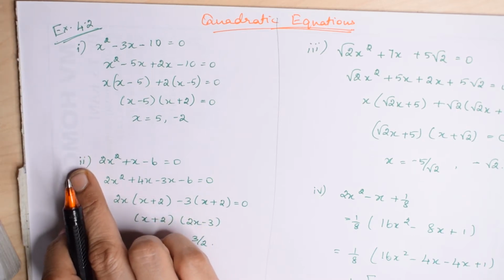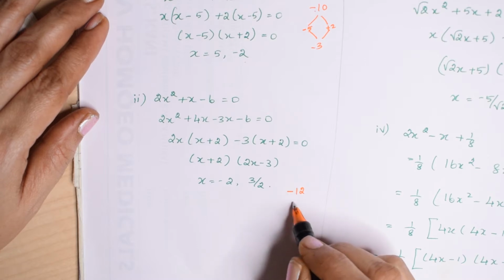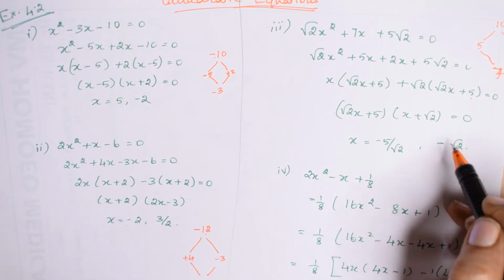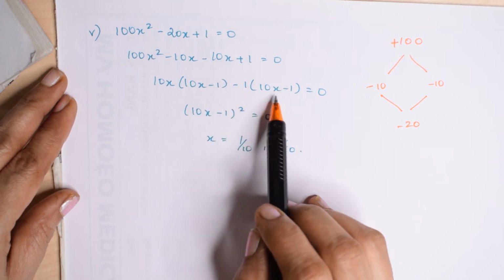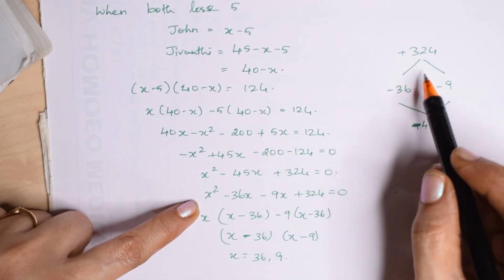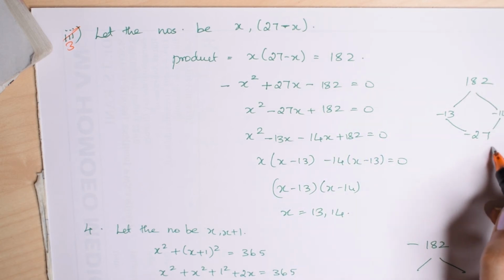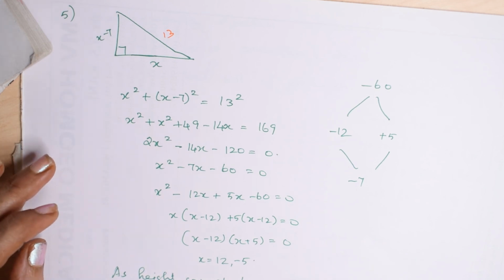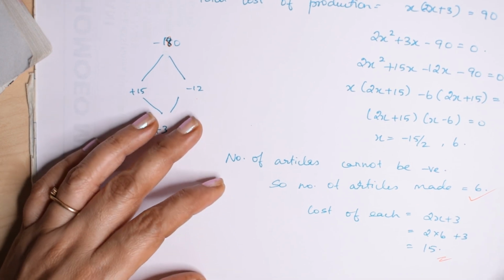Quadratic Equations | Ex 4.2 | NCERT 10th Mathematics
Hi Students

In this exercise let's solve the problems given in Ex 4.2,
(the basic of factorization,
and how to solve the Quadratic Equation)

for the earlier Exercise look for the link given below